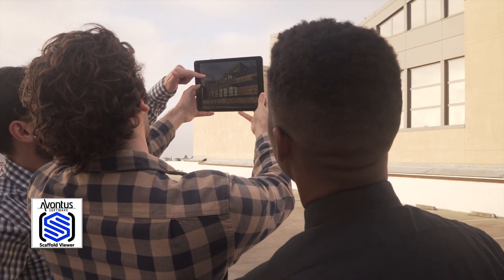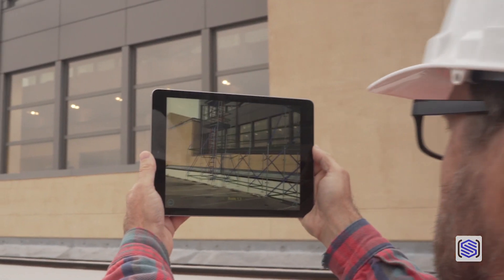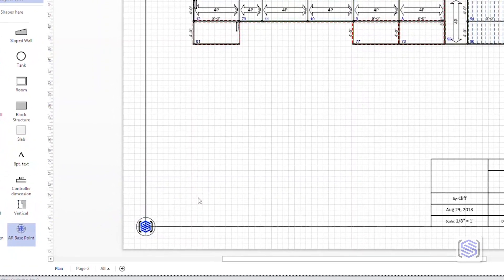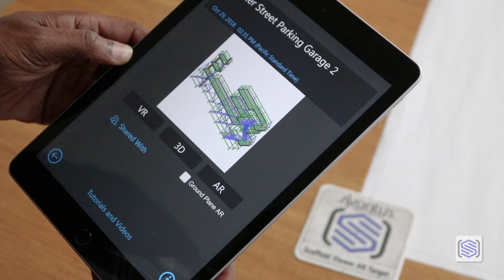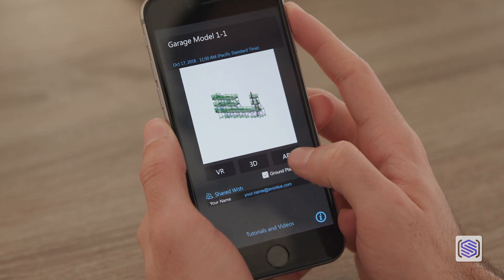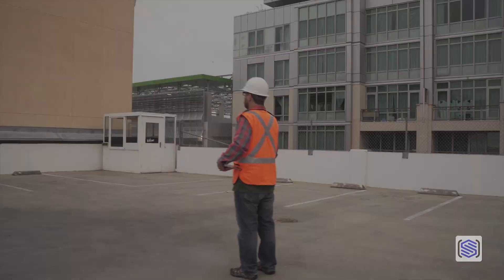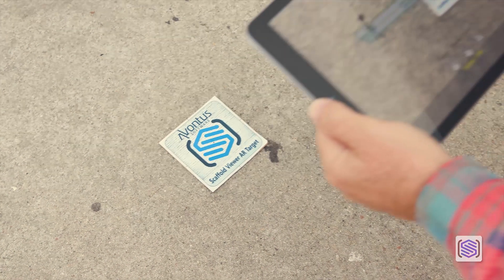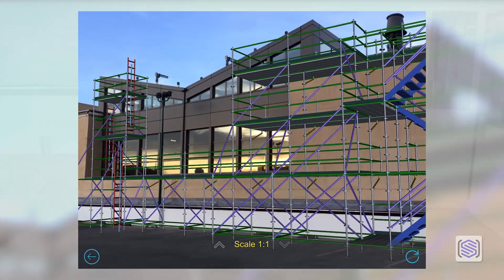Introducing Augmented Reality to Avontus Viewer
Now you can bring your scaffold drawings into the real world with Avontus Designer and Avontus Viewer's new Augmented Reality (AR) feature!